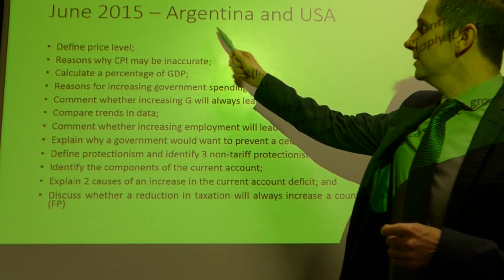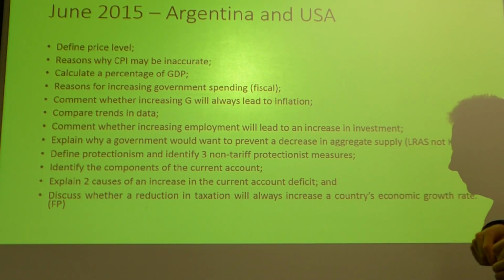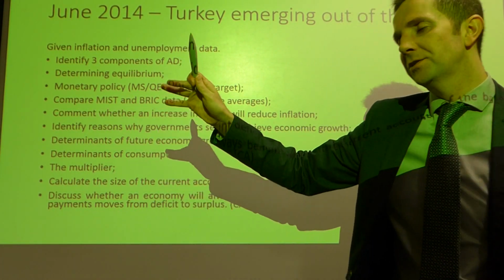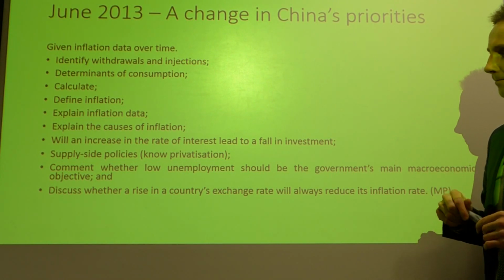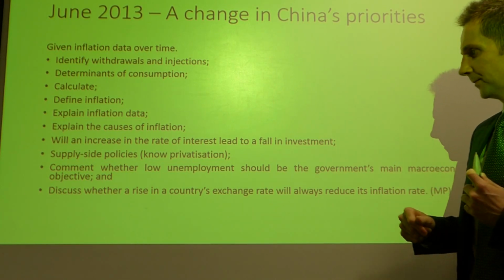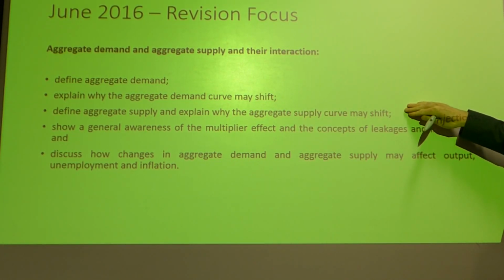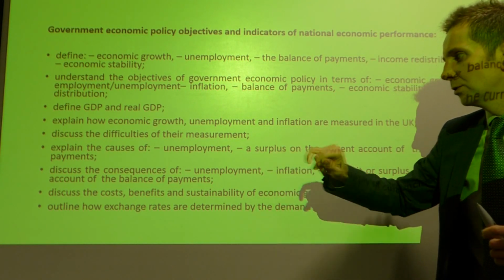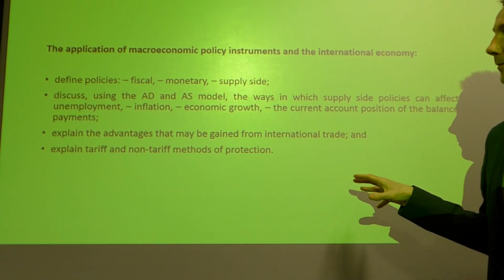F582 June 2016